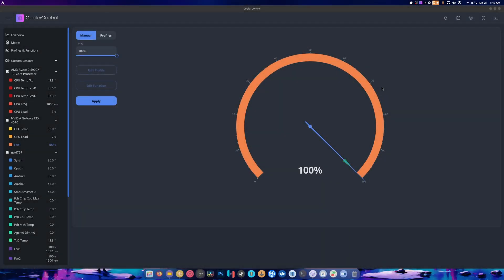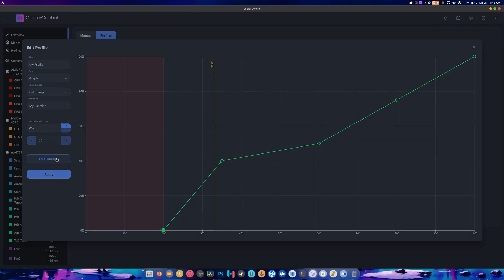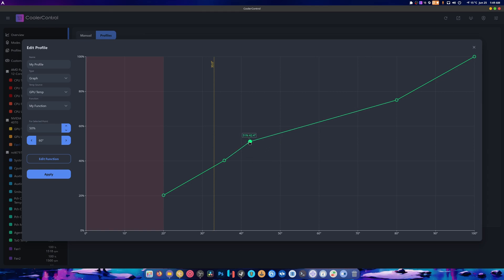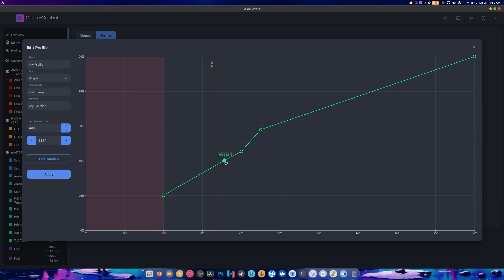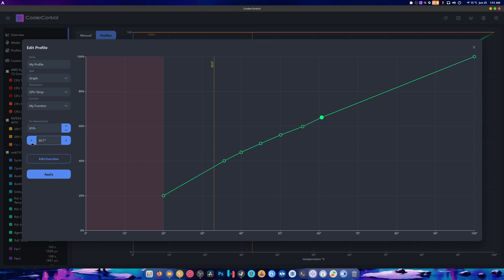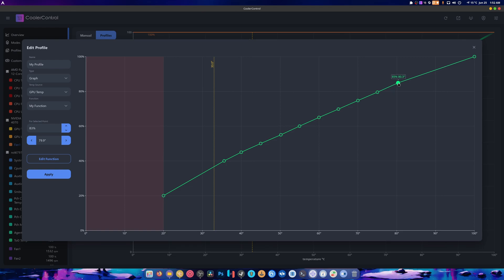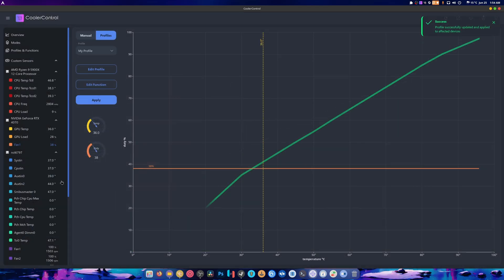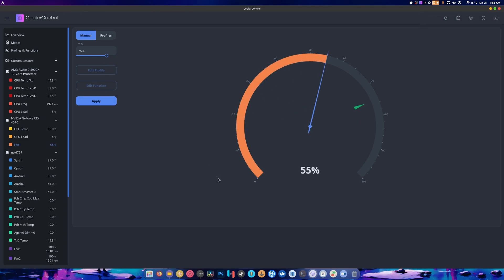Cooler-control How to Apply a Fan-curve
SPECS Below:
• OS: Fedora 40 Workstation
• Gnome 46
• CPU: Ryzen 7 5900X (4.9GHz)
• Memory: 49 GiB DDR4 3600mhz
• Storage: 22TB
• GPU: RTX 4070